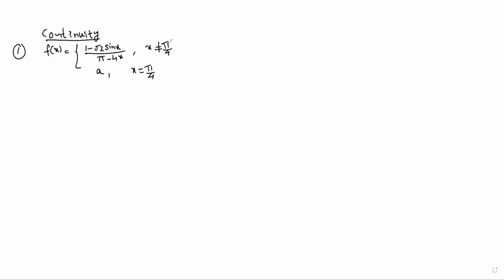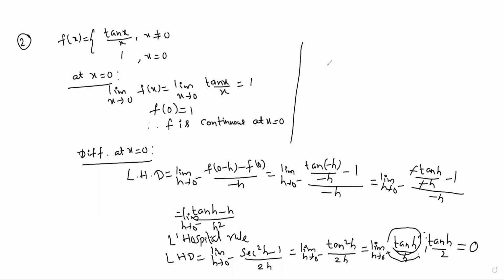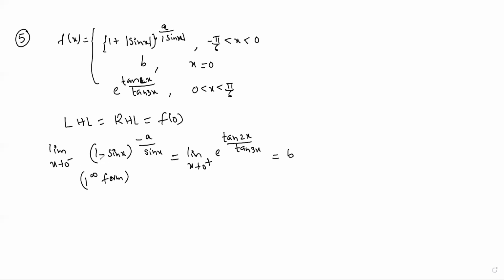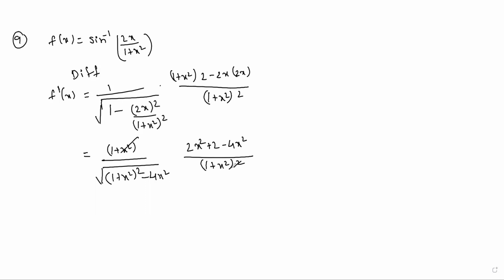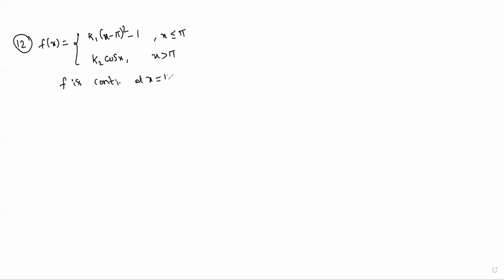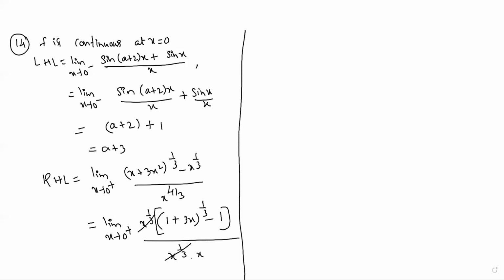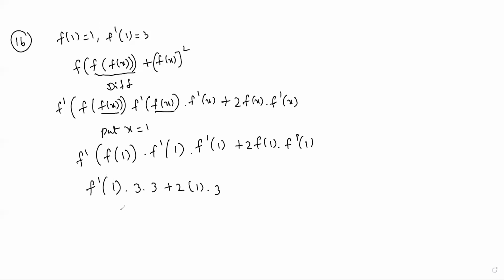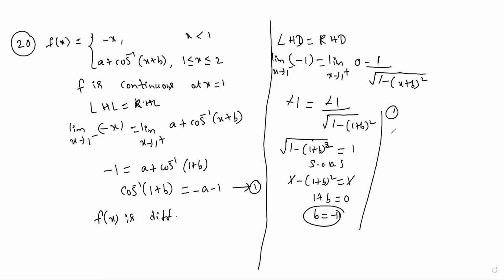CONTINUITY & DIFF TEST PAPER DISCUSSION